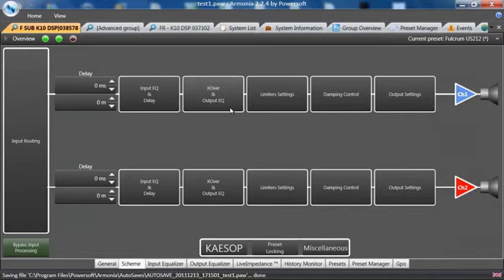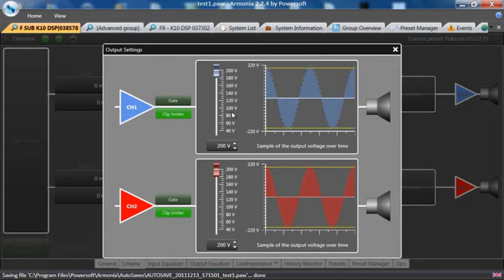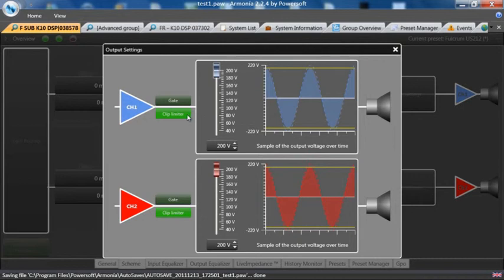Output Voltage Power Limiters